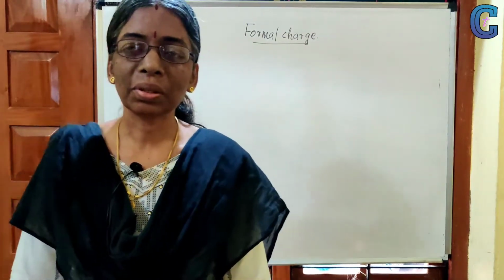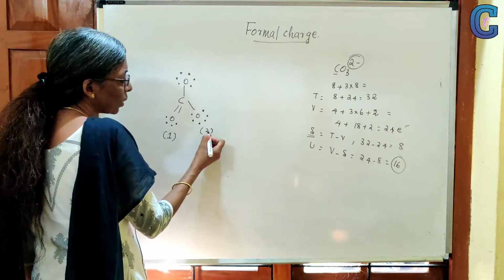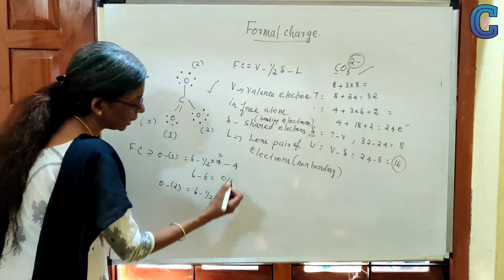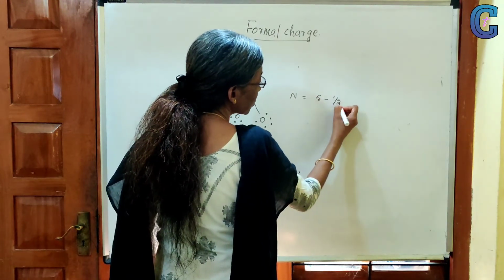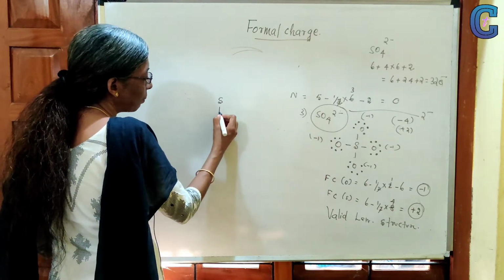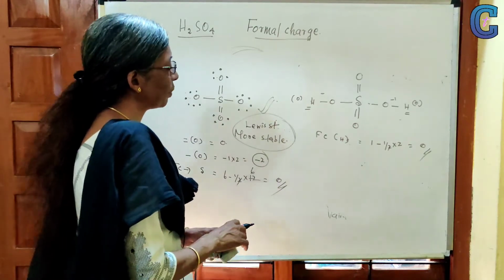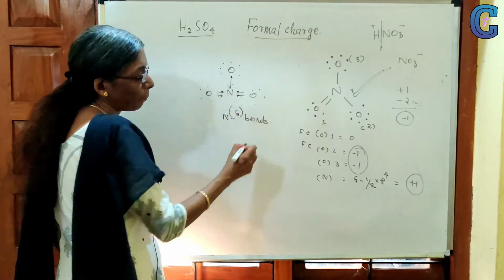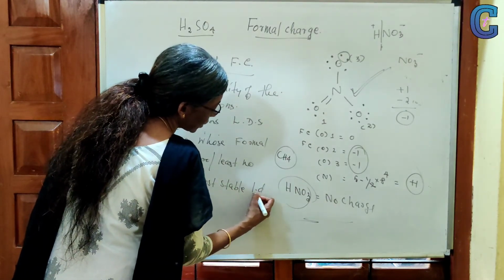Chemical Bonding (Formal Charge) | Tesla Classes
Explaining about formal charges.